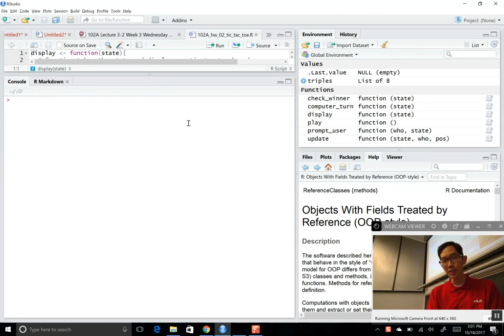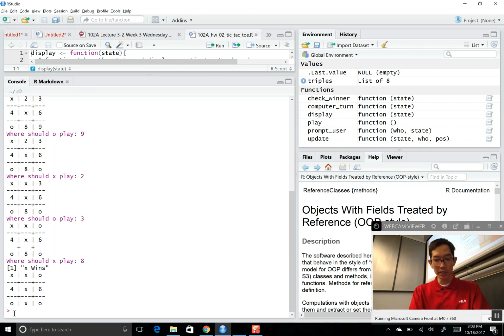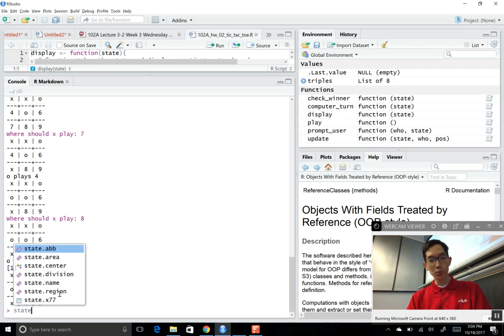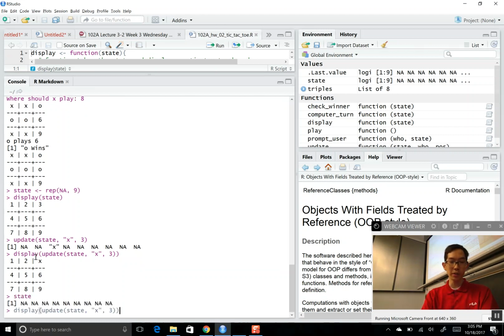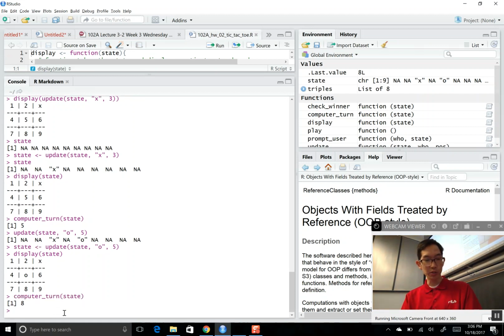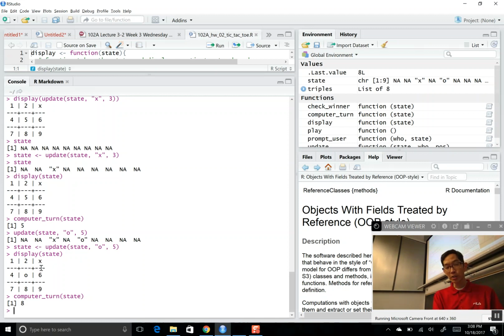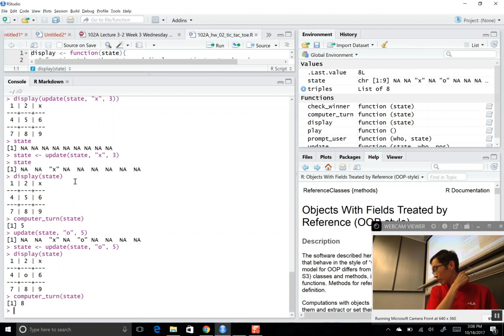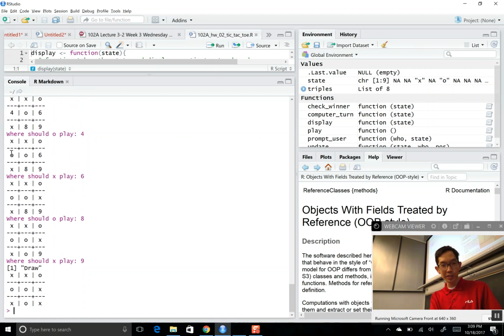2017 10 18 TTT